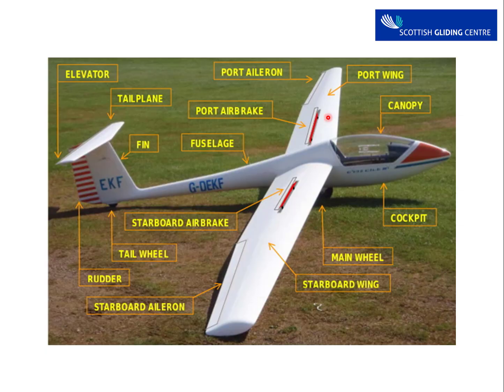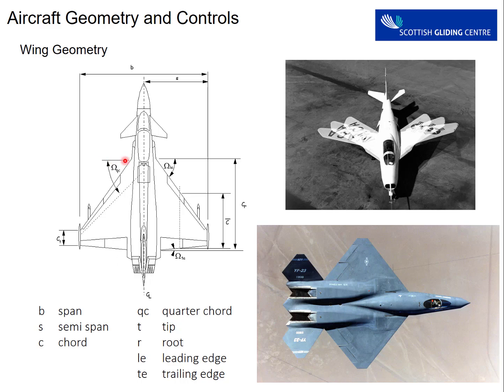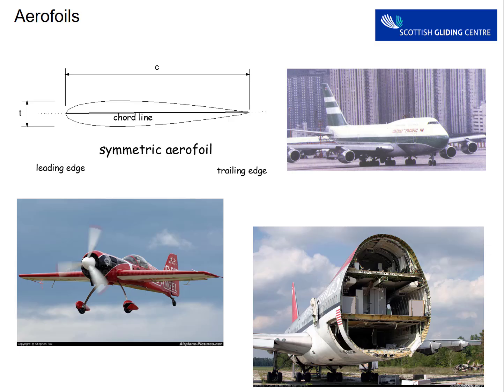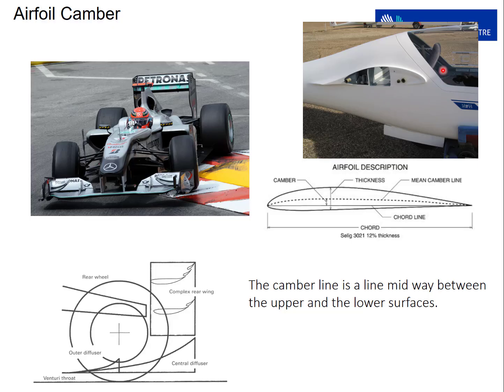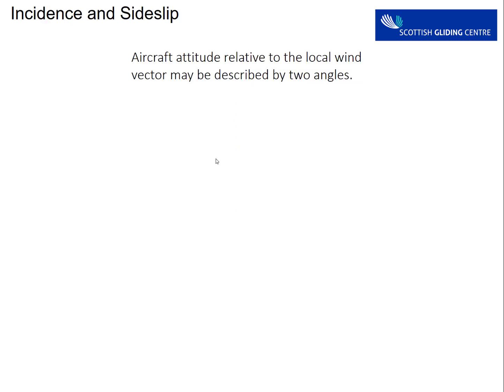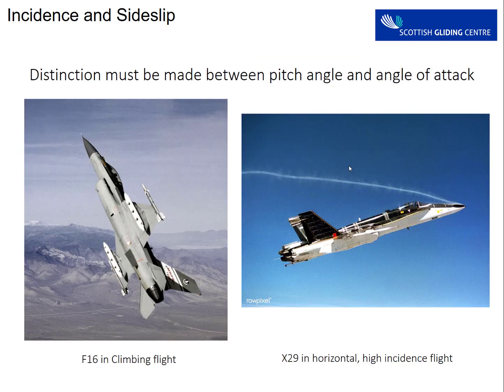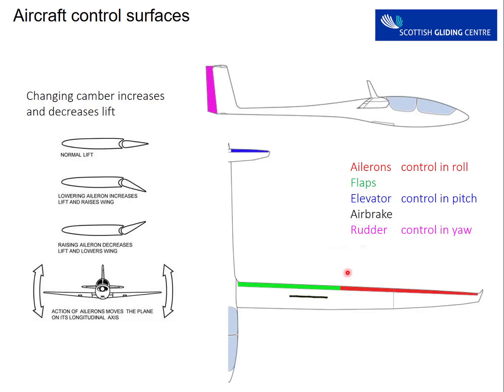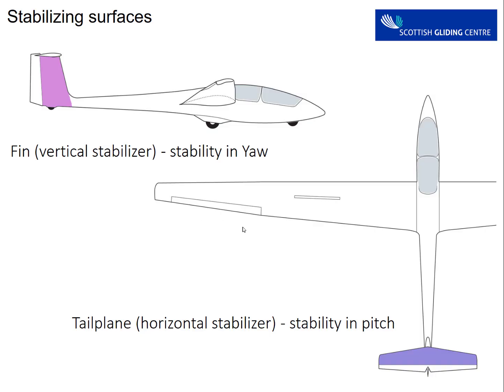TOF pres 03 geometry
A short video to help student pilots who are preparing for their BGA exams. This video covers the nomenclature and geometry of aircraft